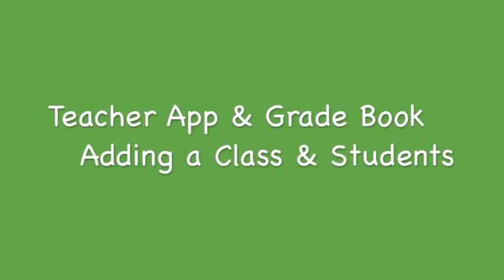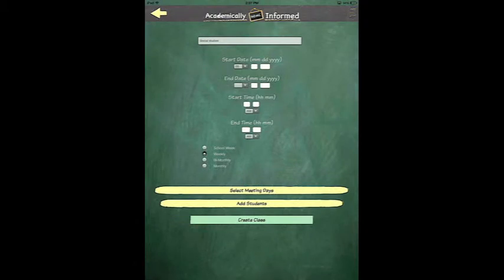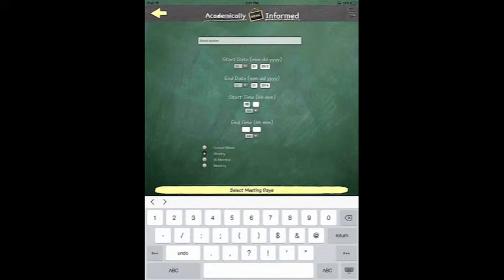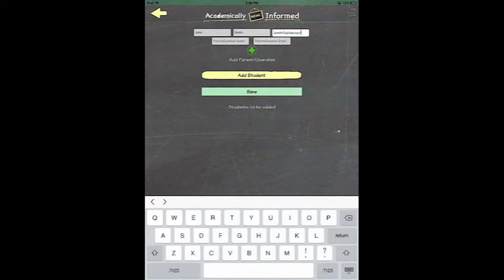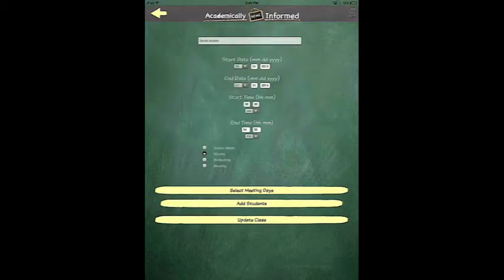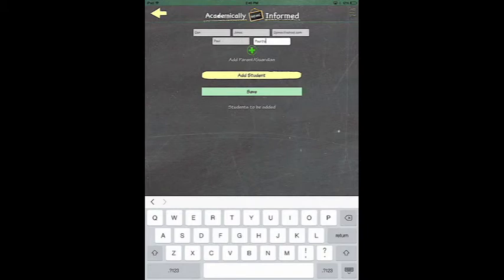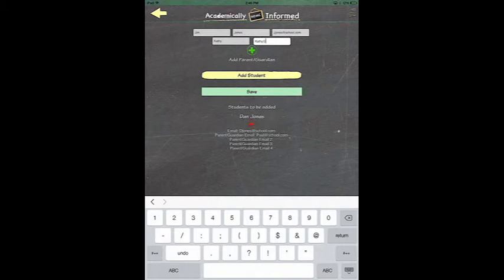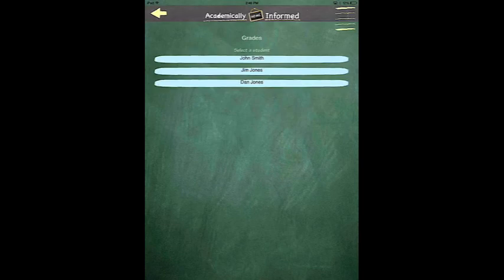Teacher App & Grade Book Tutorial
How to add a class & students